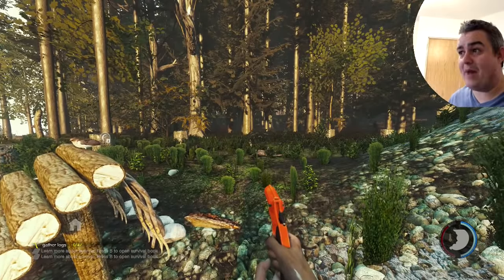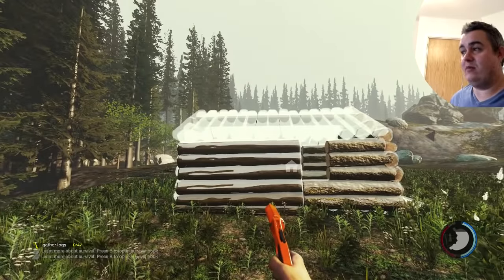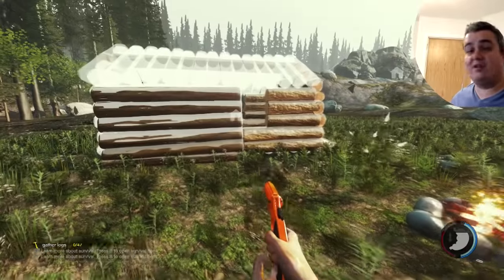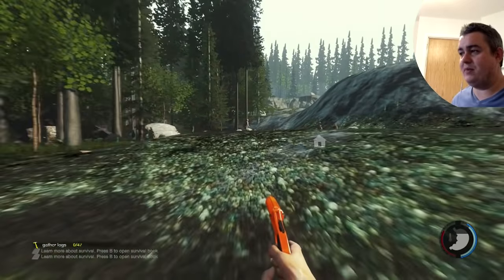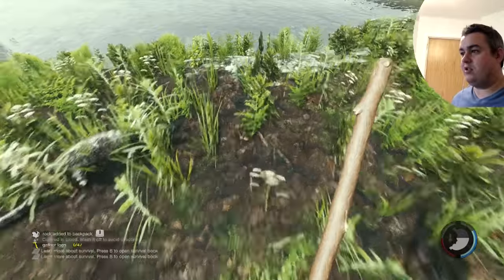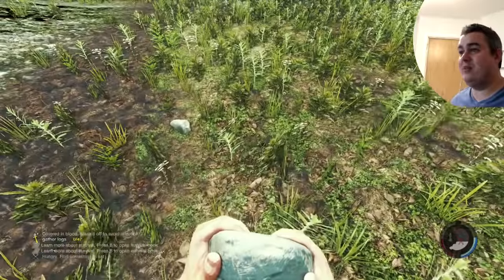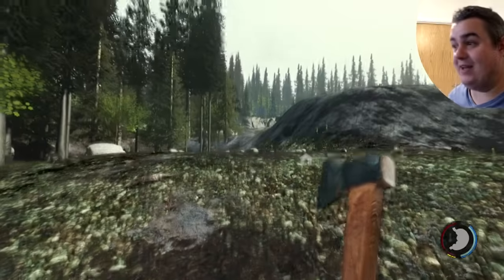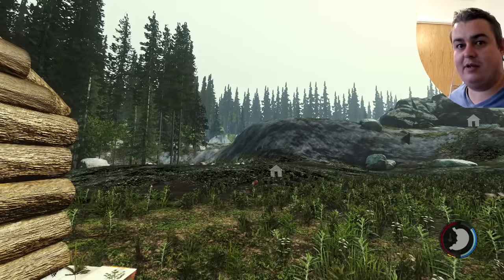Cabin By The Lake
Welcome back to the forest! Stay Dazzling!

specs:

Intel Quad core i7-4790 CPU @ 3.60Ghz
Ram: 8gb DDR3/1600mhz
Video: Nividia GeForce GTX 760 2gb (single card)
HDD: 1 TB Sata-III
CrossHydro liquid cooling

Motherborad: Gigabyte Z97-HD3 Intel Z97 Chipset, ATX Mainboard, 4 Ram slots, 7.1 HD Audio, HDMI, GbLAN, USB 3.0, Sta-III, 1 Gen2, PCI 16

Case: Cooler Master310 mid-tower gaming case w/ side panel window (blue)
Keyboard & mouse: Devastator!